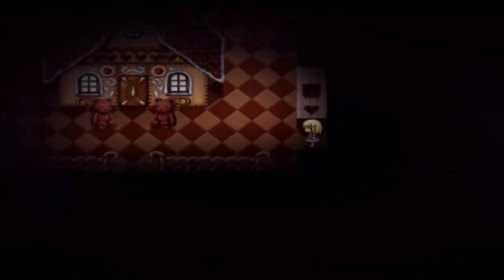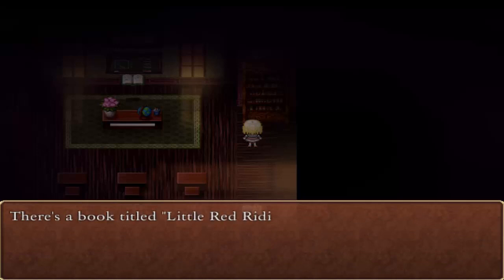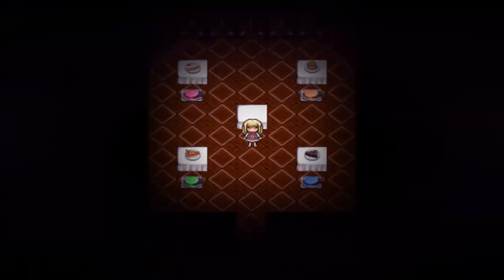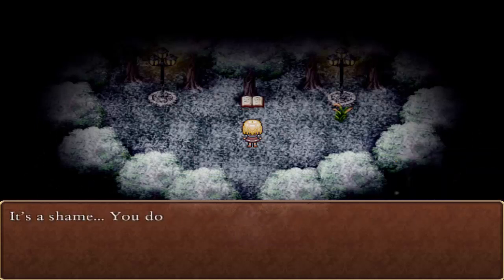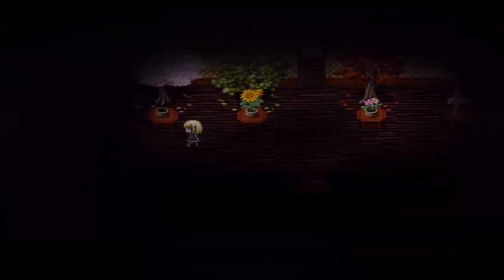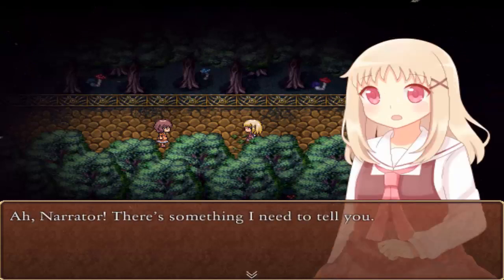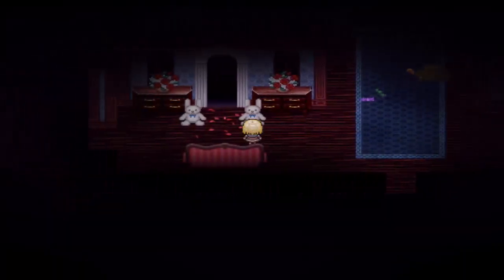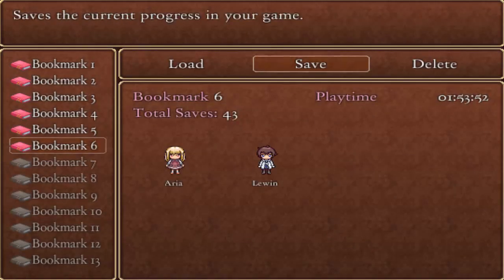Aria's Story (part 6)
First bears, now bunnies?!

Aria's Story was developed by Lydia. You can download it for free here!